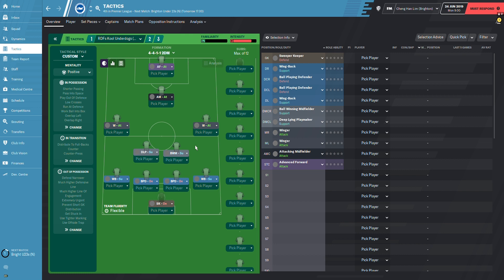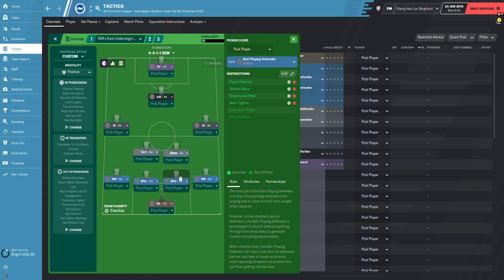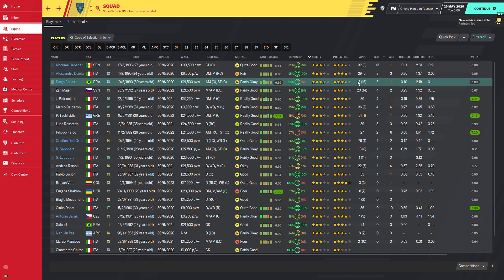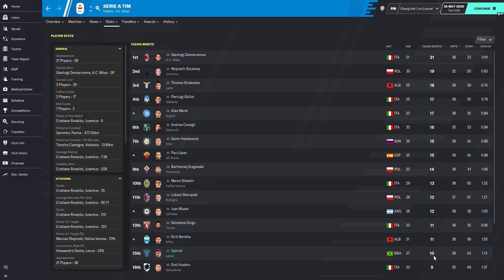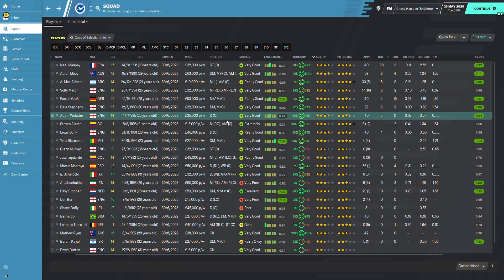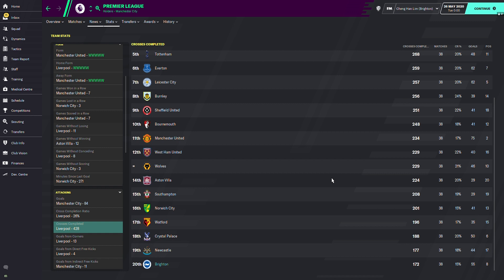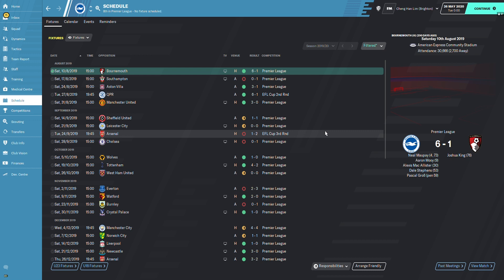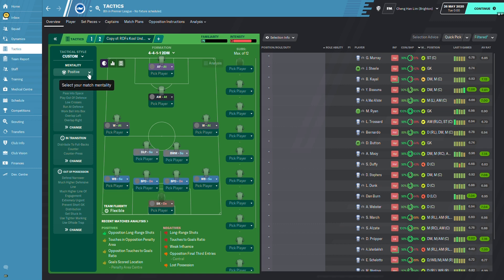FM 20 Knap Kool Underdogs 4411 with DMs Tactic Tester | Brighton & Lecce | Football Manager 2020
Today we testing another tactic for sub-top team which is the Kool Underdogs by RDF, it's a 4411 with 2 DMs, we are testing it with Brighton FC in the Premier League & U.S. Lecce in Serie A.